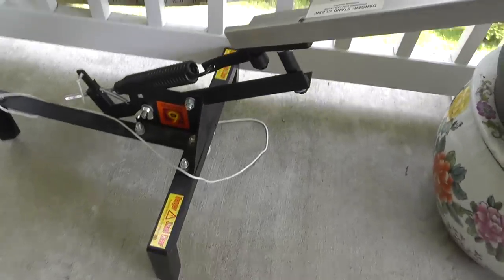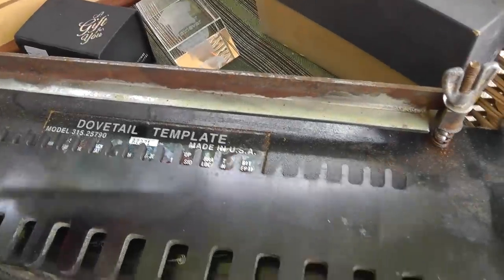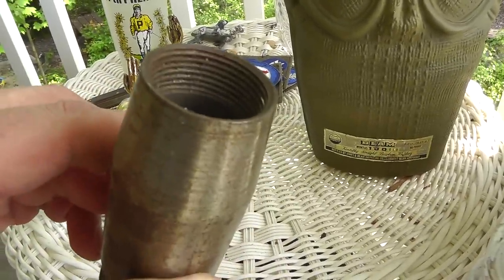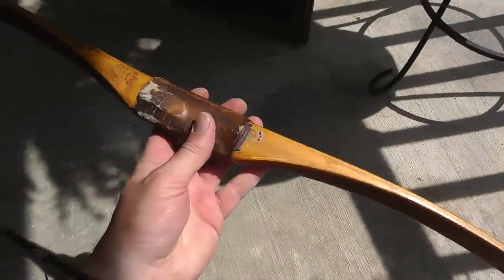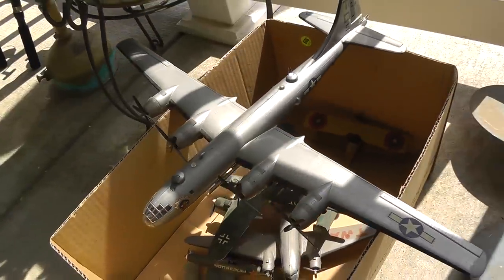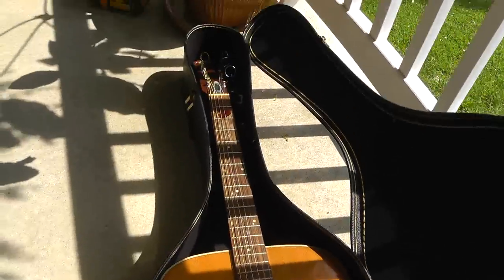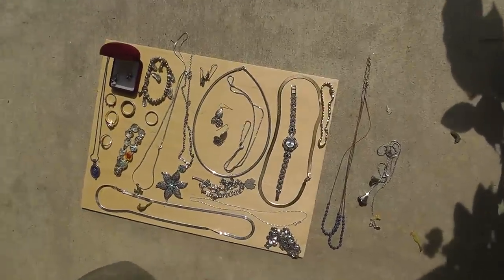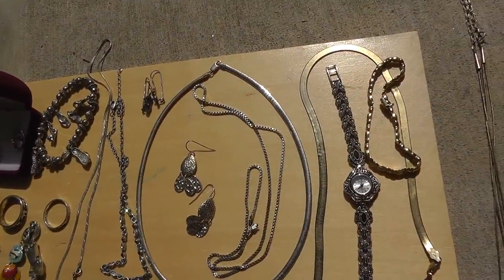Yard Sale / Flea Market Finds Haul Video #114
I'm still a little under the weather and it shows in this video. Even though I was not feeling good, I made it out to the yard sales and flea markets this weekend. It turned out to be one of my best picking weekends yet. I've had a really good lucky streak going on. Three weeks ago I found the deer head I sold for $1500 then I found the blacksmith anvil last week. I can't wait for next week! - Link to my terminal99 eBay store! - Link to my terminal99 eBay store! - Link to my terminal99 eBay store!